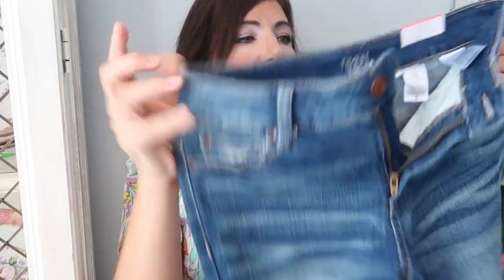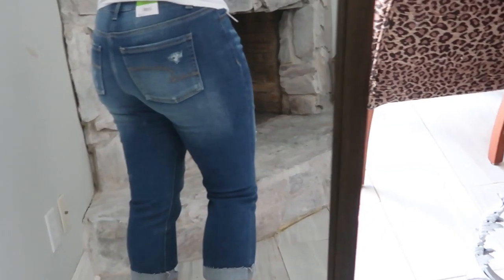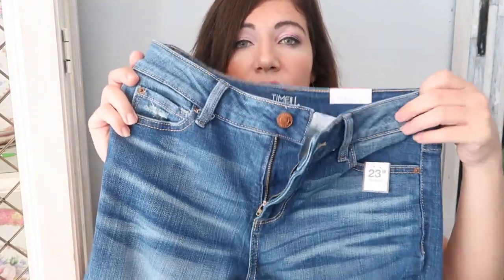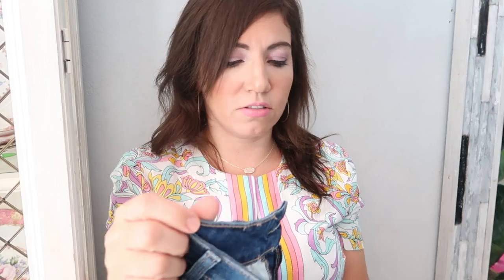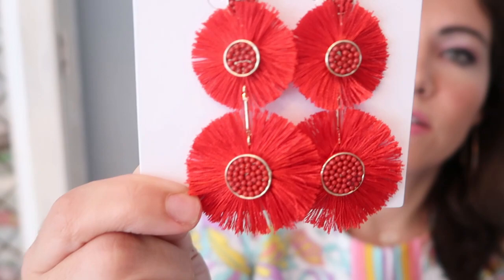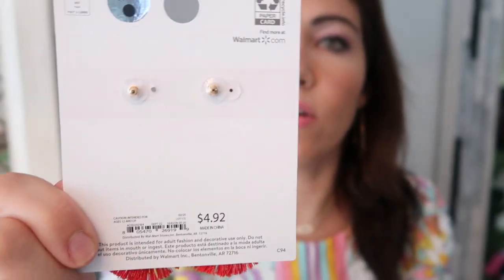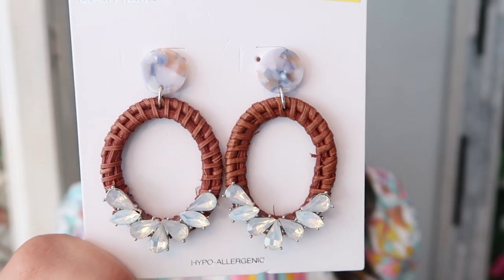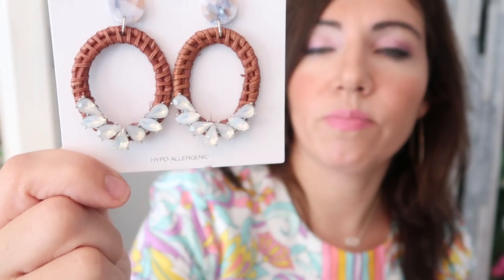WALMART CLOTHING TRY ON HAUL 2020 // AFFORDABLE SUMMER FASHION // Fashion Over 30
Hi Ladies - today I am excited to share with you clearance clothing and jewelry from Walmart!  I hope you enjoy this haul and try on.

Floral top
white tee
black pants